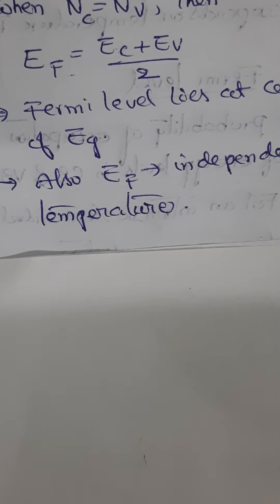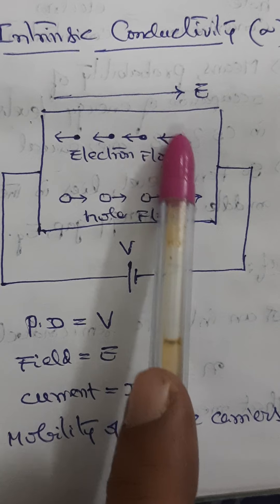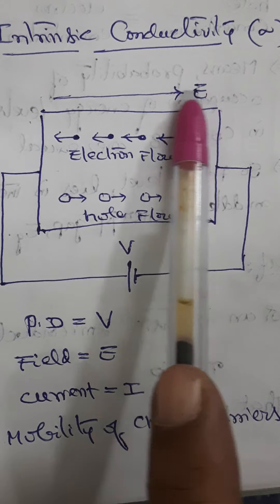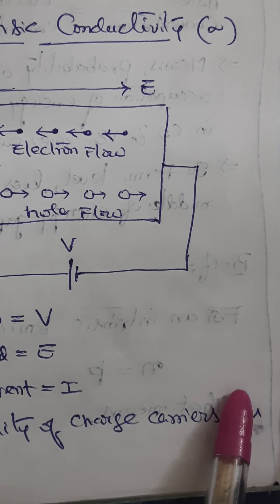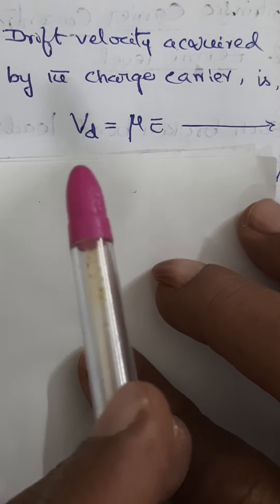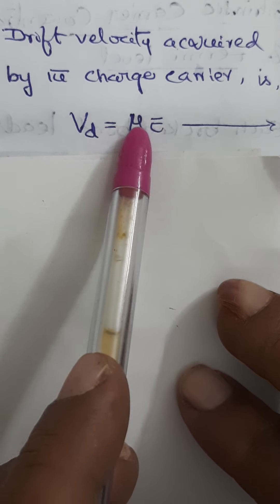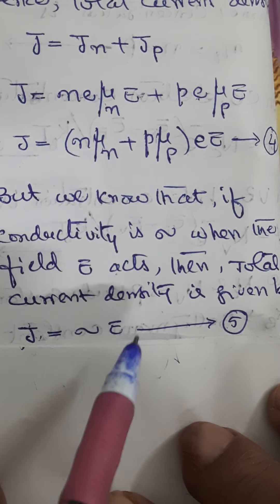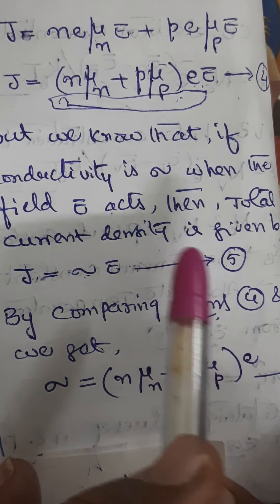Engineering Physics - Semiconductors - 4.1.3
Conductivity of Intrinsic Semiconductor